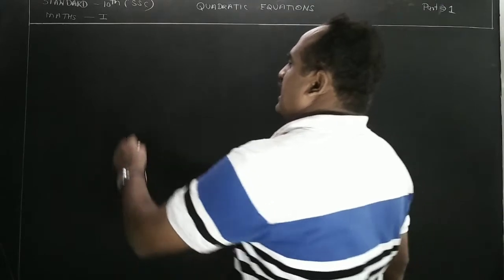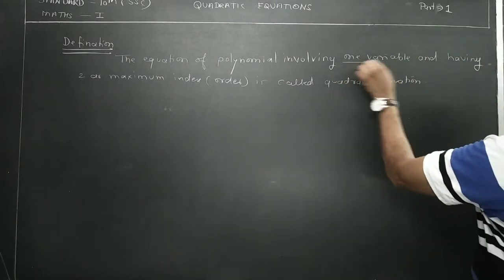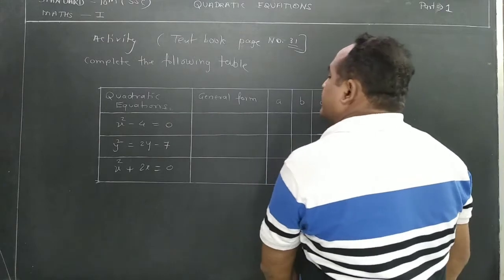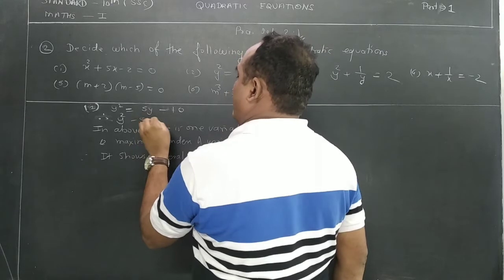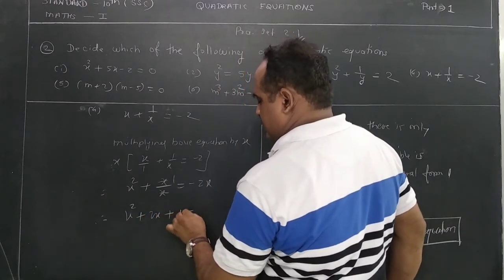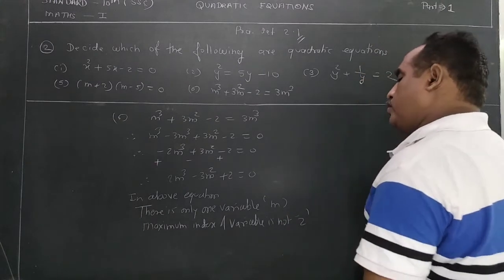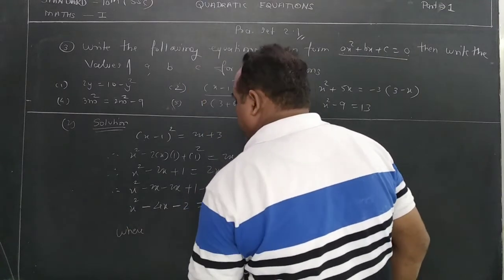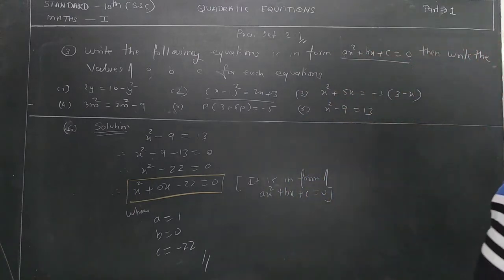SSC board Quadratic Equation Part-1 by Vivek Sir